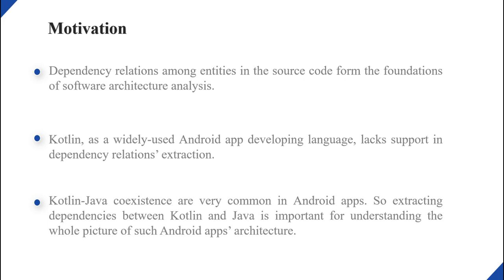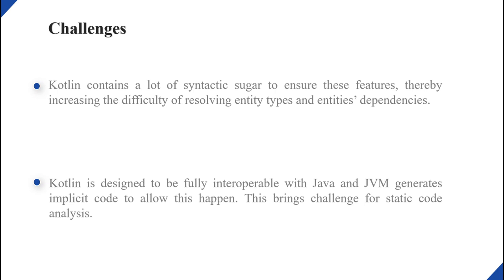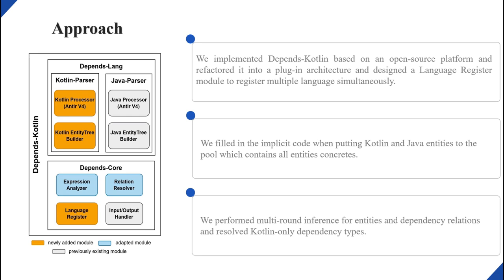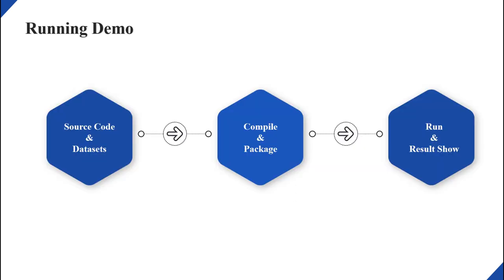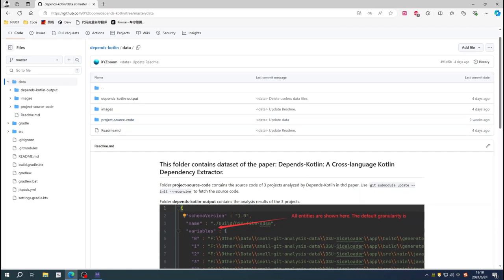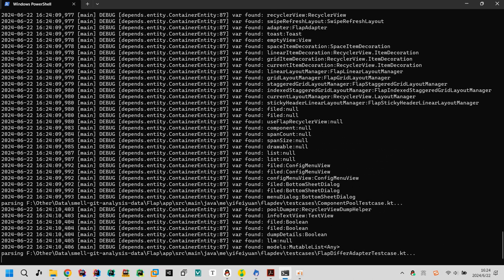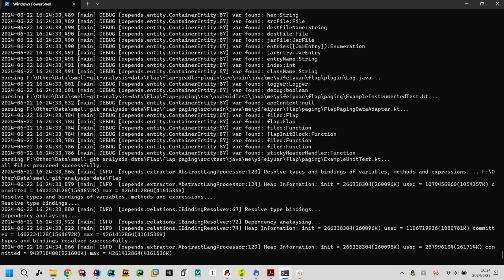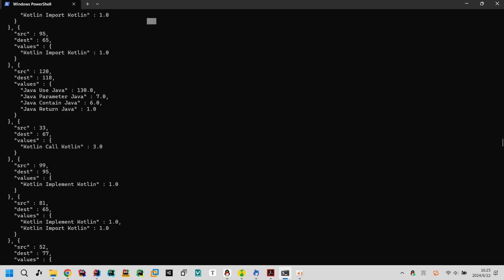Depends-Kotlin: A Cross-language Kotlin Dependency Extractor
This is a demo of Depends-Kotlin.